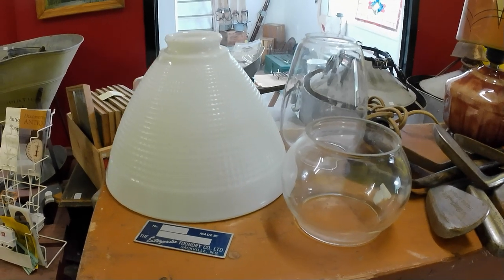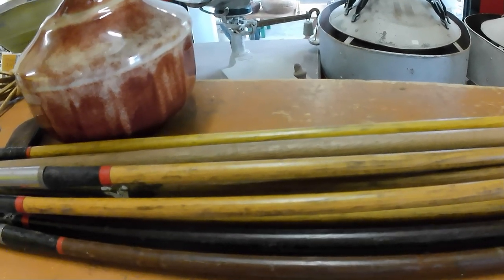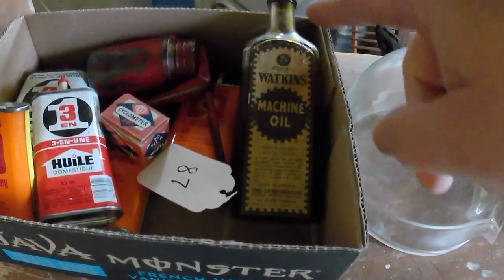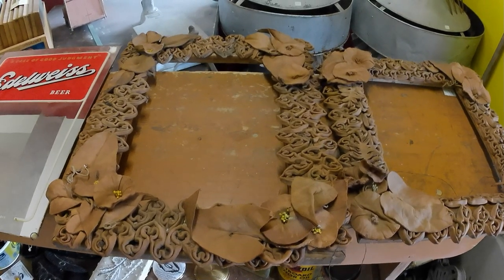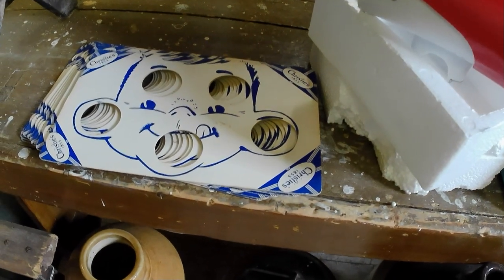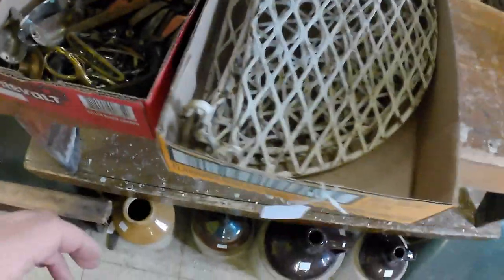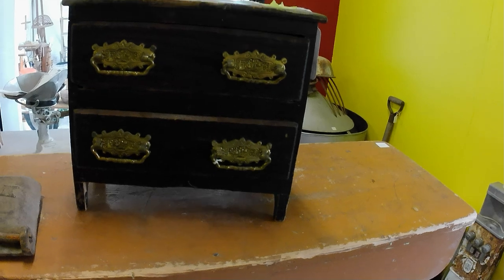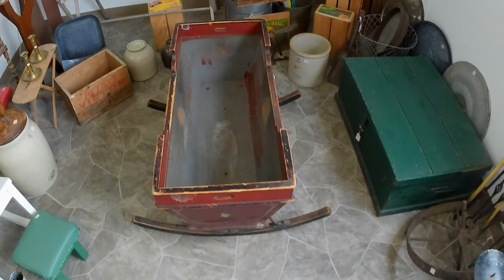SHOP to SHOP - Bought ANTIQUES & COLLECTIBLES at Auction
Another local shop has closed, and they liquidated some of their inventory by online auction, and Bear managed to pick up some deals! Check out his buys in this video!